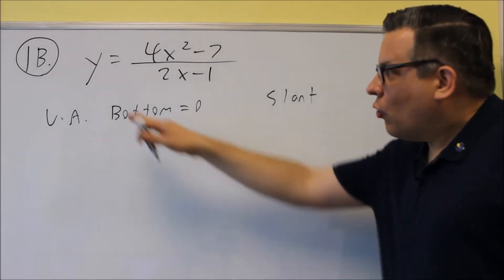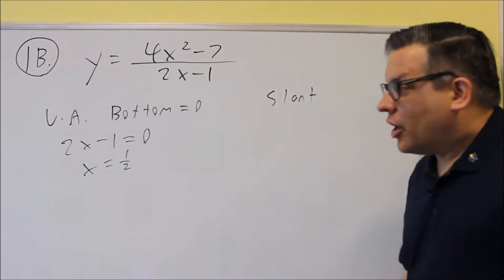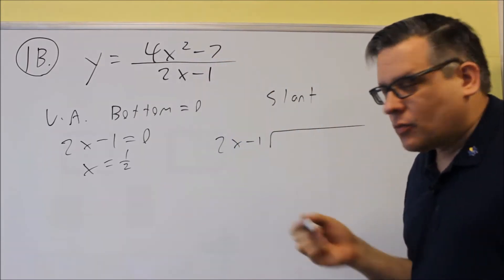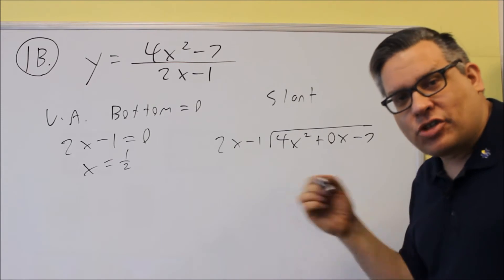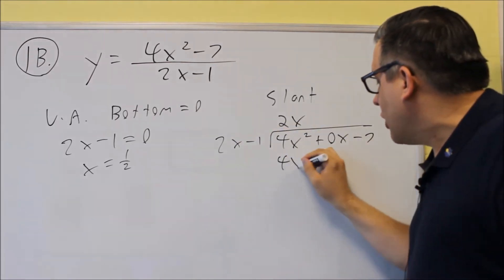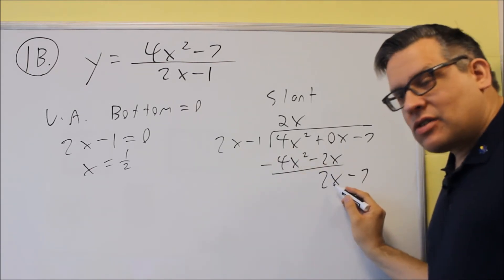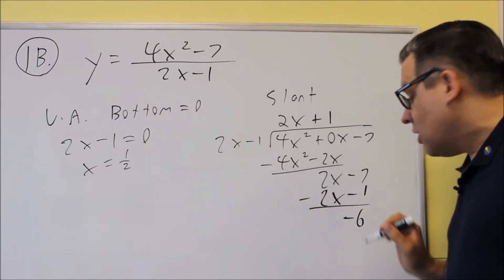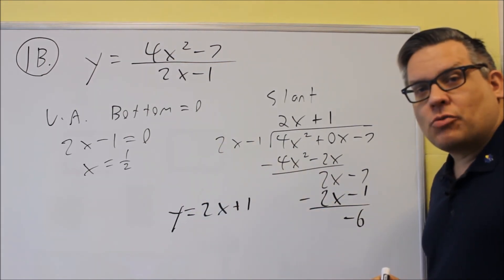Math 126 Sample Test 3 Review